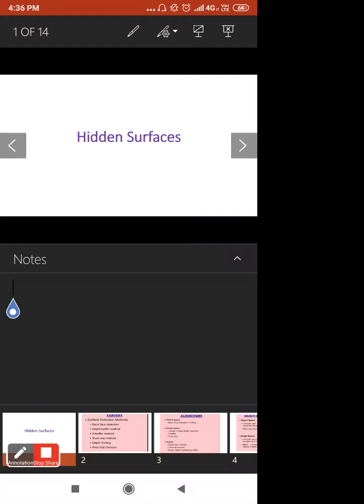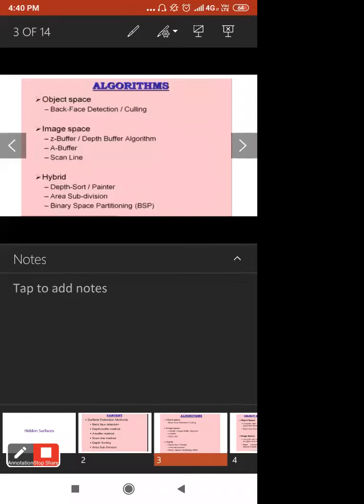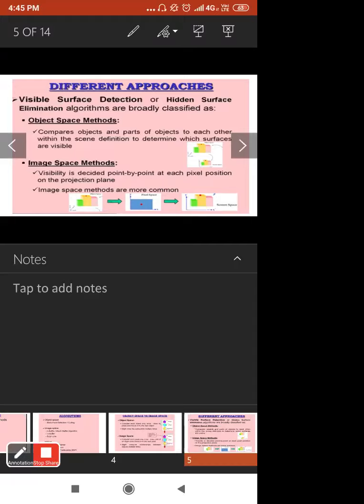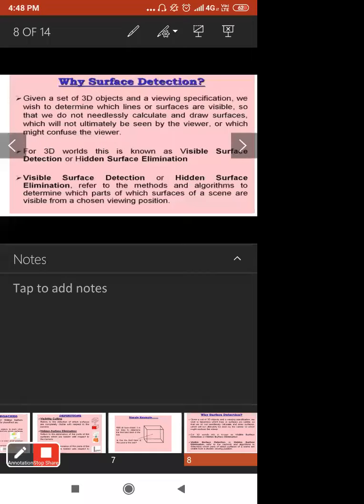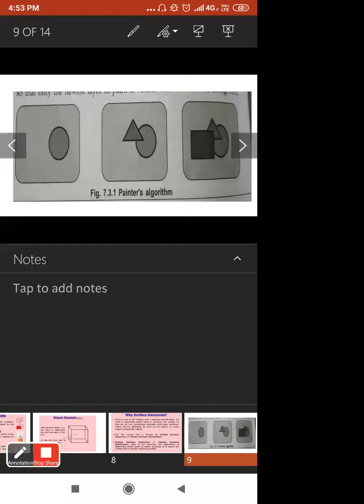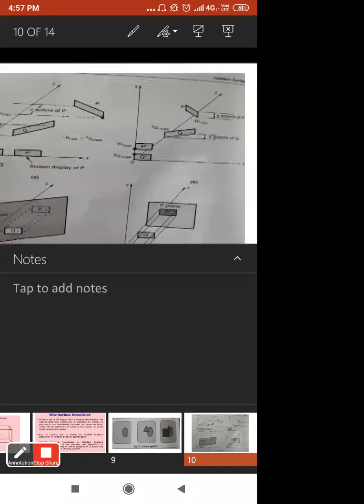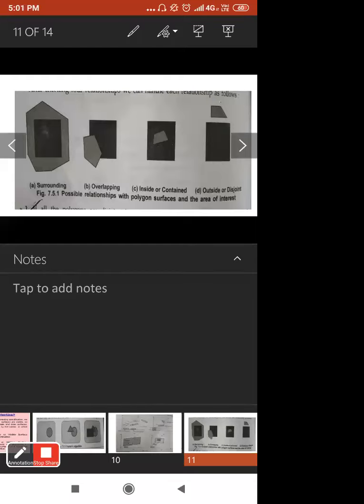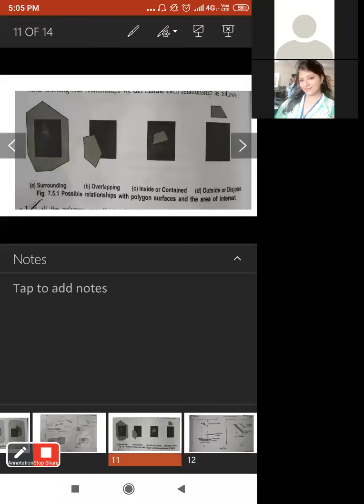CG_Hidden Surfaces (Part 1) by Prof. S. A. Darekar